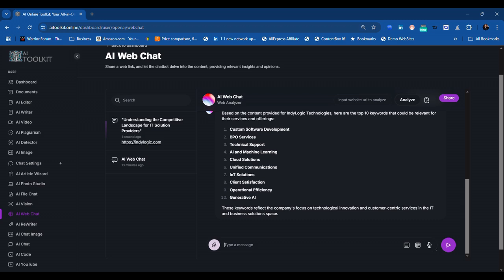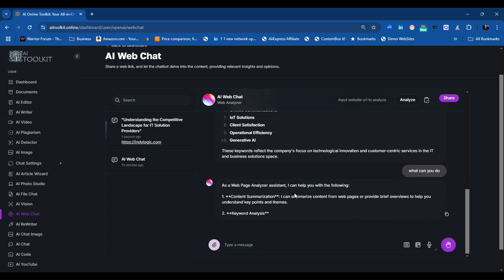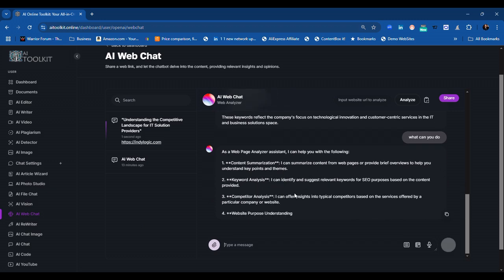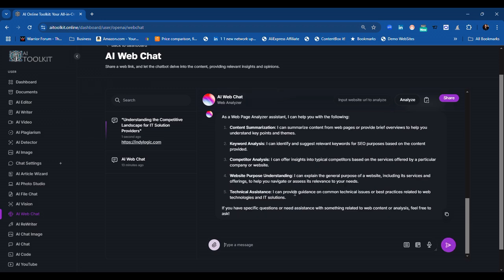AI Toolkit Tutorial- AI Web Chat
Short tutorial of the AI Toolkit's AI File Chat feature. Available in Pro and Enterprise plans.